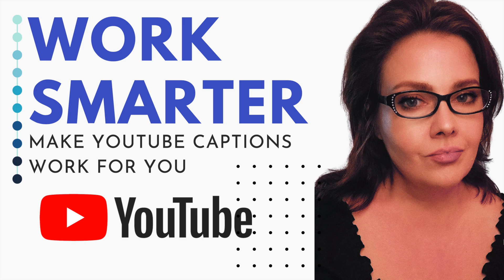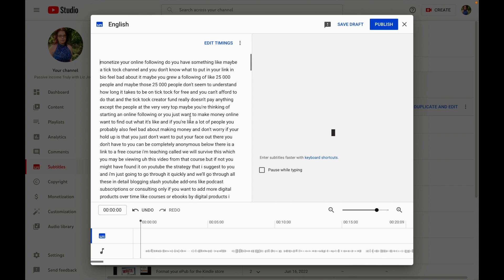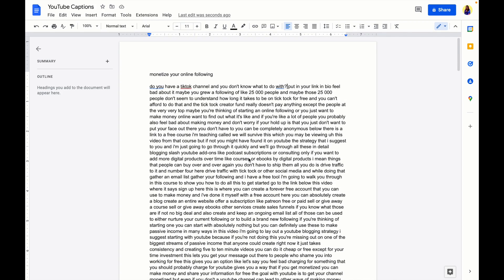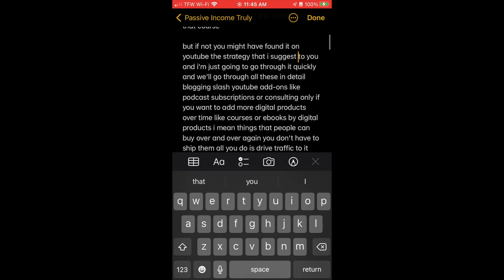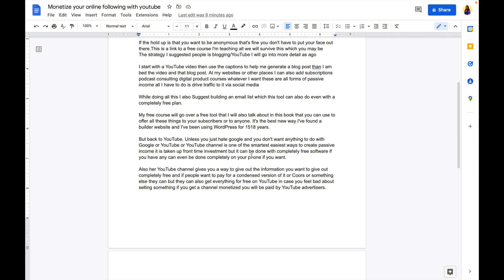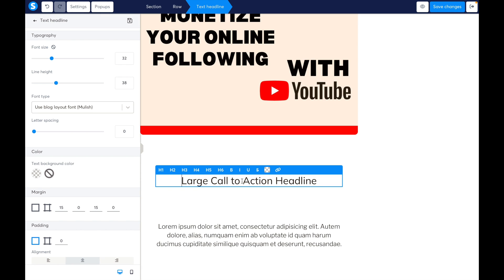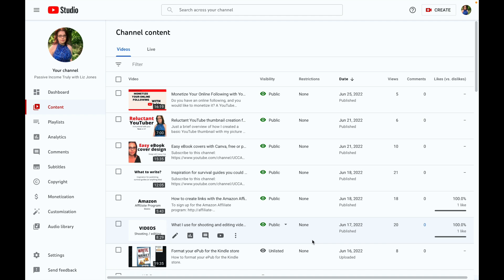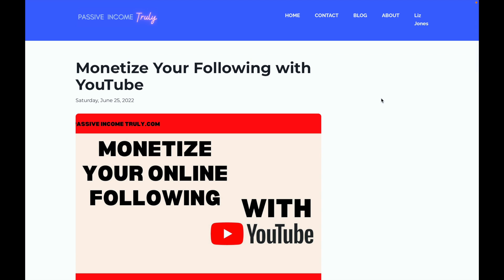Work Smarter: Make YouTube Captions Work for You - Create a first draft from YouTube captions!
0:00 - Intro
0:39 - Where to find YouTube captions / subtitles
1:16 - Create a first draft of a book
4:43 - Create a free blog
5:57 - First draft of a blog post using captions
6:58 - Add link to blog post to YouTube video
7:25 - Increase SEO ranking by linking YouTube video to blog post

Let YouTube captions for work for you!

Write a first draft of a blog post, a book, a course, or anything you want.

When I try to write, my brain explodes with ideas, but lately, I find that I can organize my thoughts on video. YouTube captions have been extremely useful, because I can create a YouTube video while writing a first draft of something else.

Make sure to always do a blog post for each YouTube video, to increase your Google SEO power.

**IMPORTANT LINKS**

Sign up for a free account here if you want the most amazing FOREVER FREE plan I've ever tried: